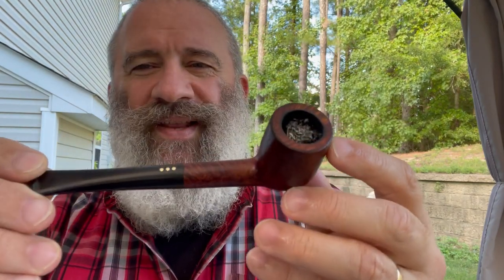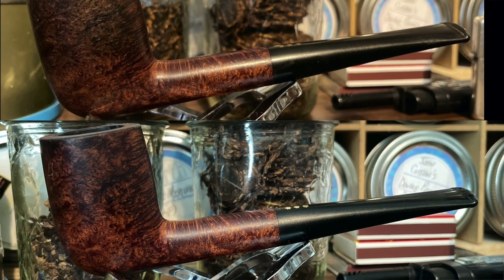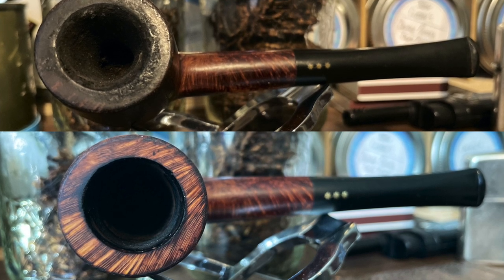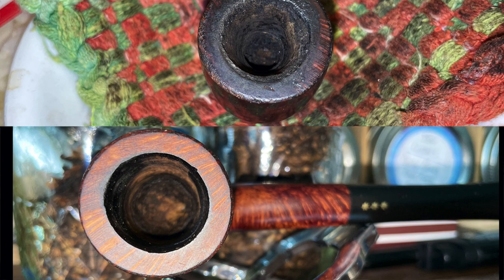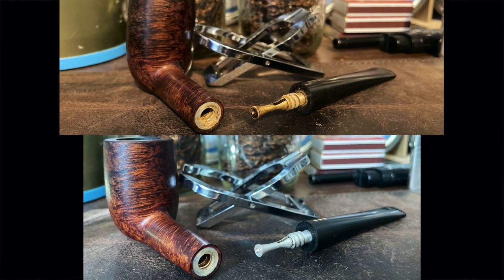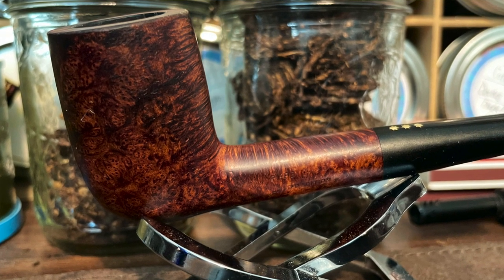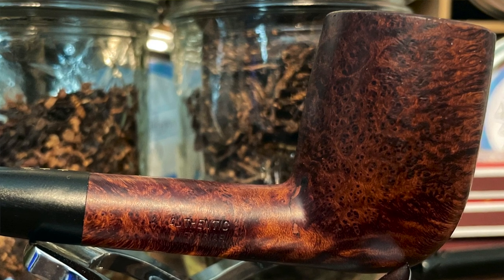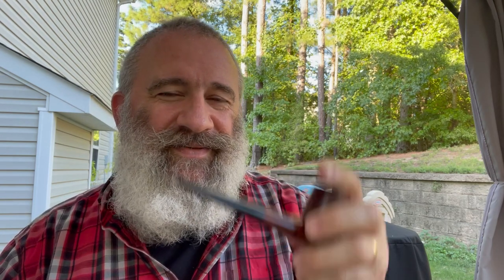Parsimonious Pipe #125—Pipe By Lee Billiard and Yeard Update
So-Cal Piper @SoCal-Piper